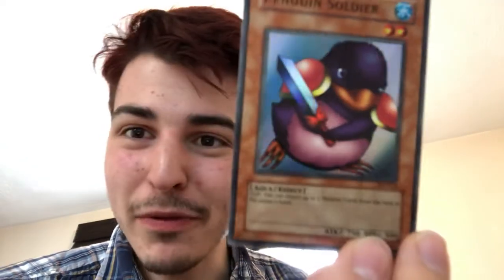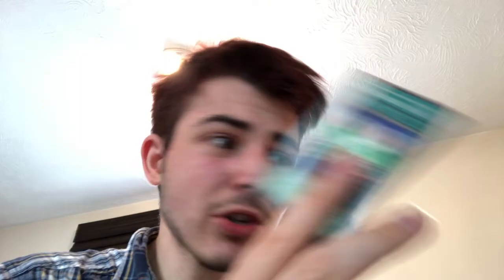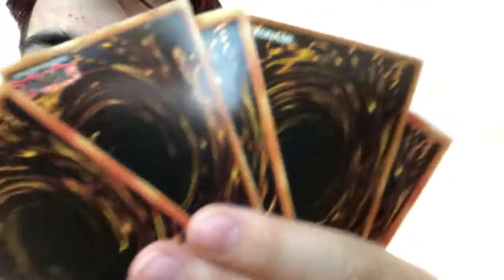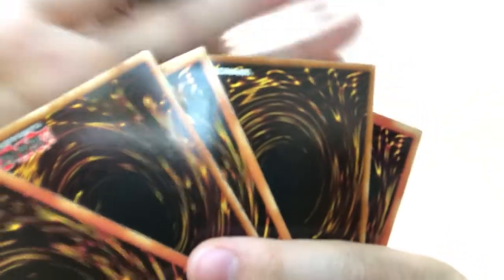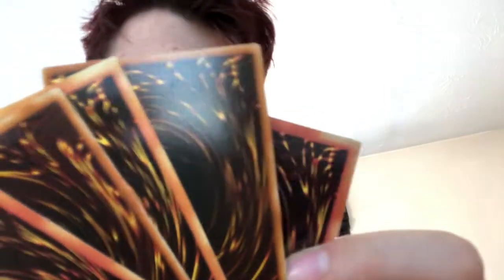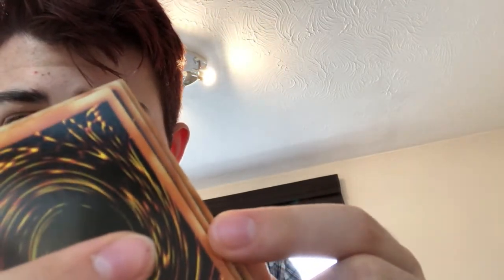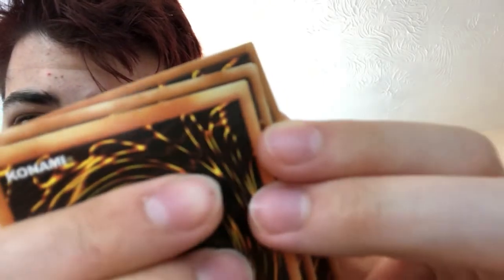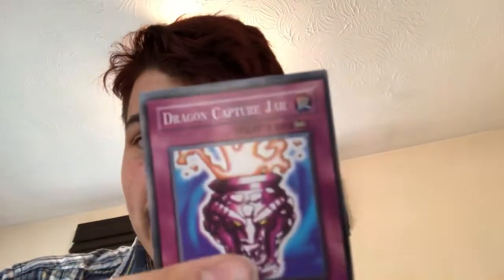Sunday Carboot haul - £100 profit item bundle ? - selling on eBay for profit -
NEW VID : "Uk Reseller - 25 Items i have sold on ebay for a profit! "
Not much but it’s something